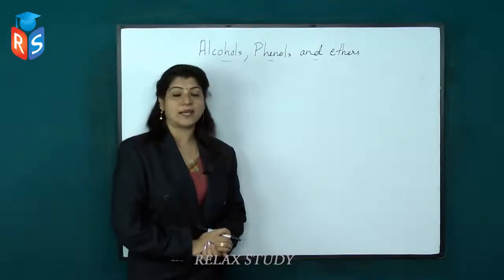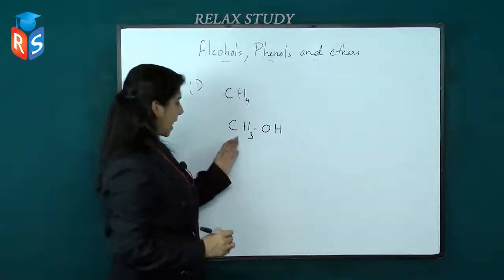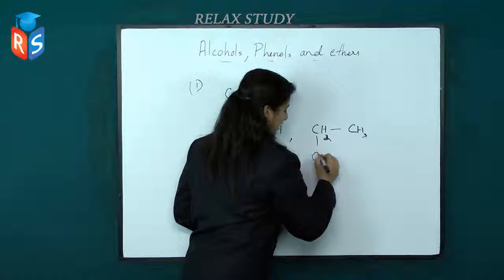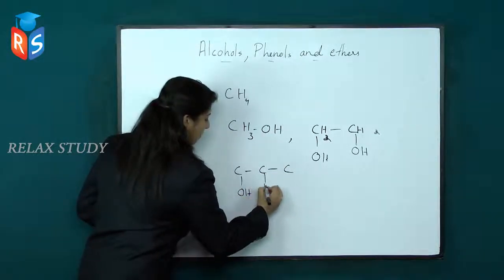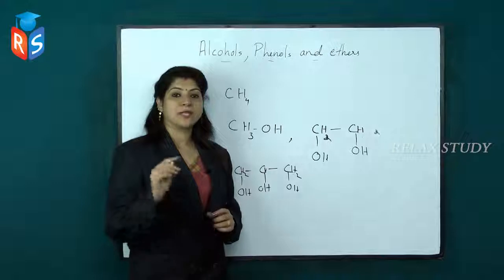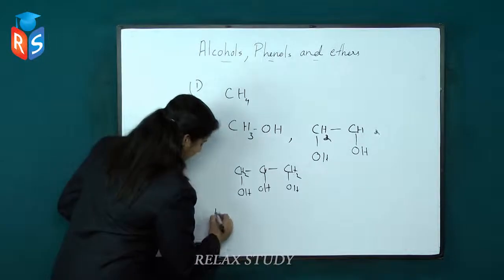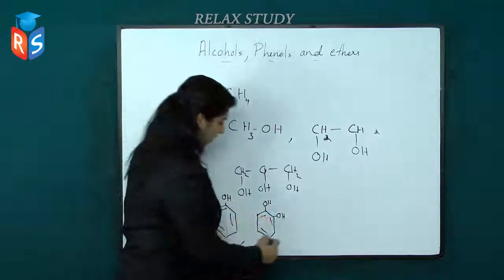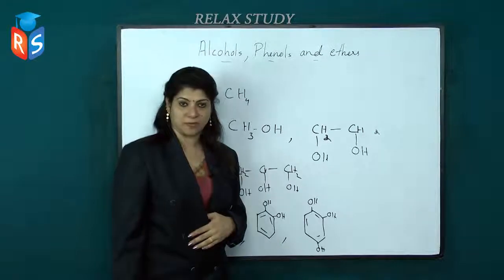CBSE Chemistry Online tuition on Relaxstudy.com